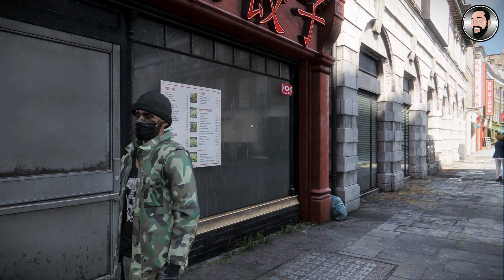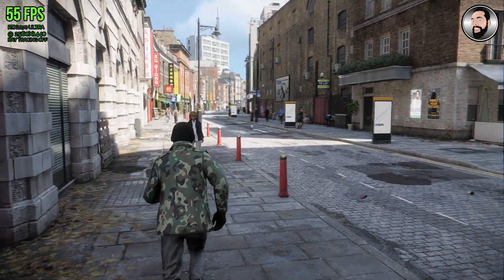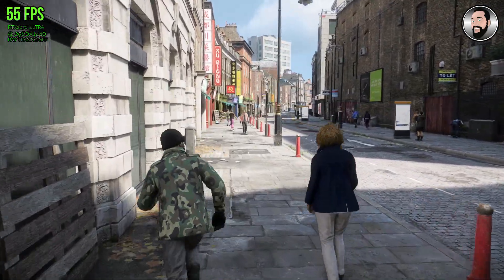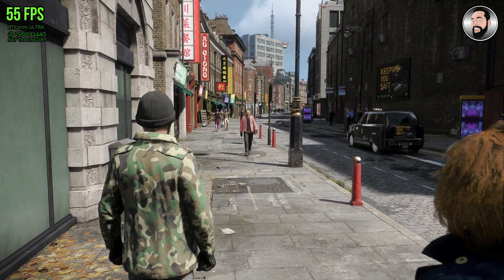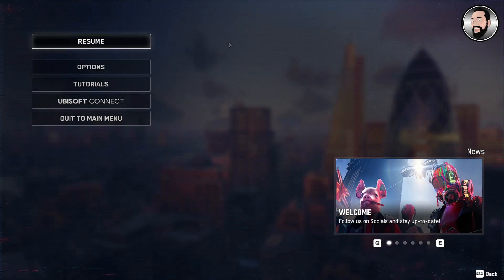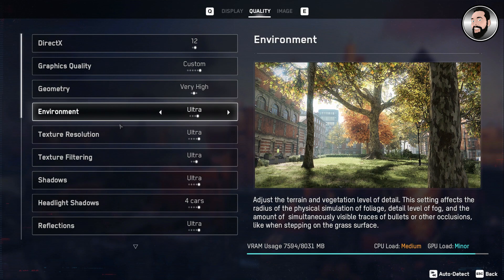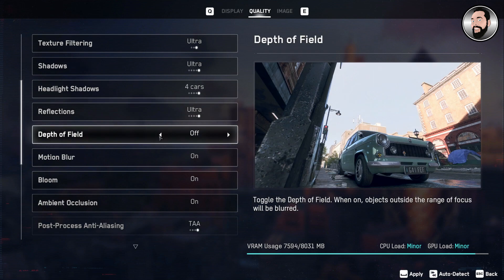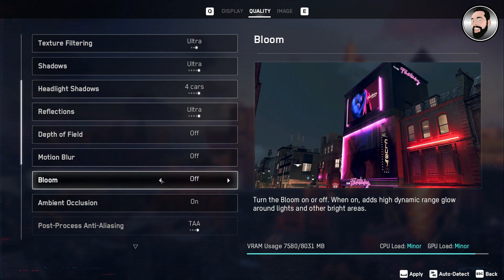WATCH DOGS LEGION | BOOST FRAMES PER SECOND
IN this video, I share some tips on how I increased my overall frame rate in the game Watch Dogs Legion. Be aware this is system-specific and all computers will react differently depending on your CPU and GPU.